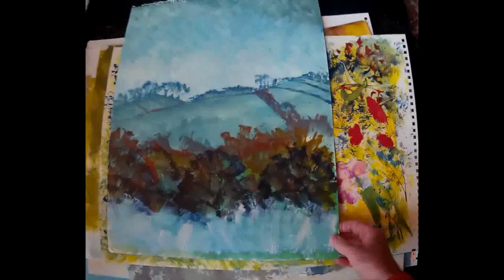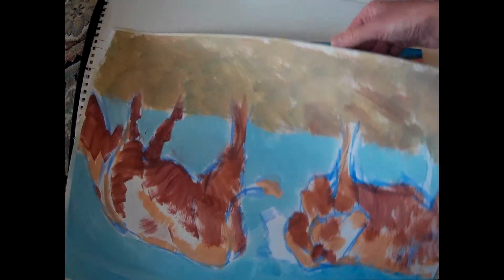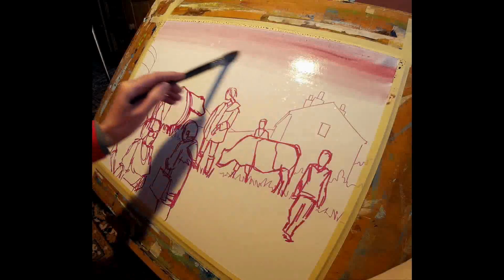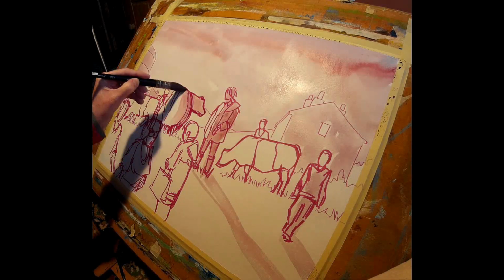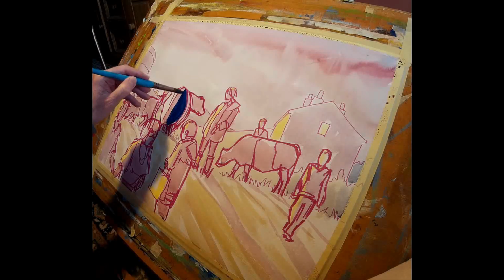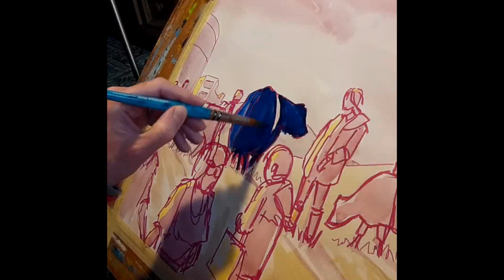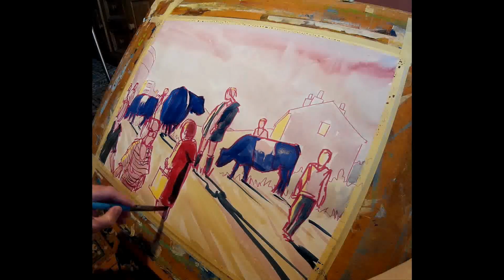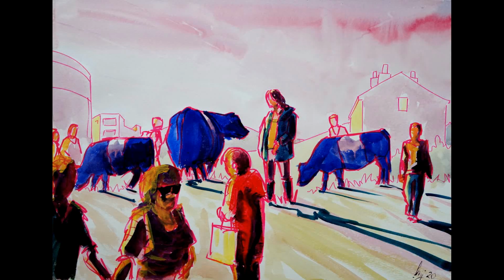Surreal belted galloway cattle and people watercolor painting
This week, I step into the surreal and finish a wip watercolor painting of some belted galloway cattle in a landscape with people wandering around.
Materials: Daler Rowney A2 mixed media paper, Winsor and Newton watercolor marker pen and professional watercolor paints: french ultramarine, alizarin crimson, cadmium yellow, burnt umber, prussian blue
Synthetic watercolor brushes